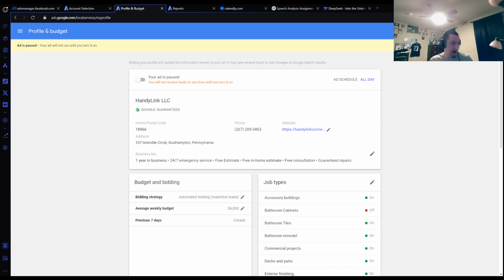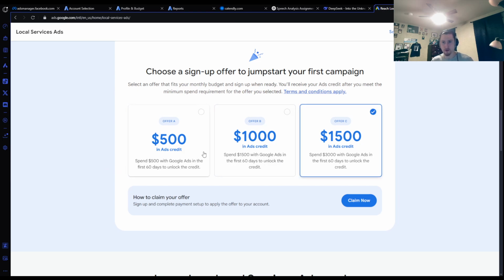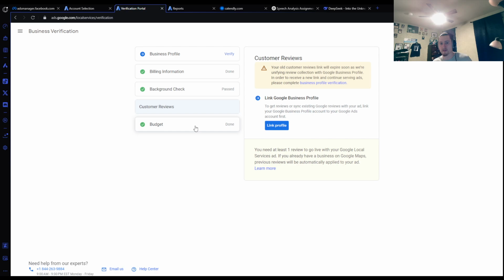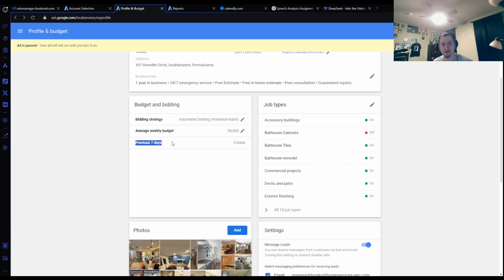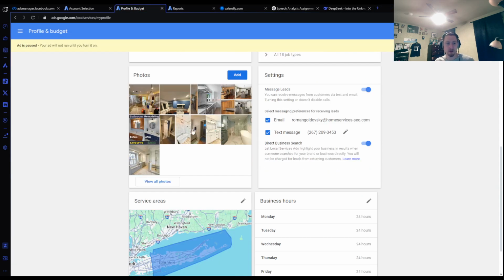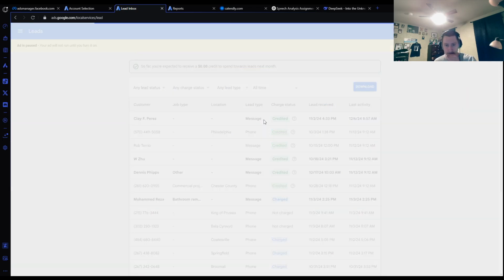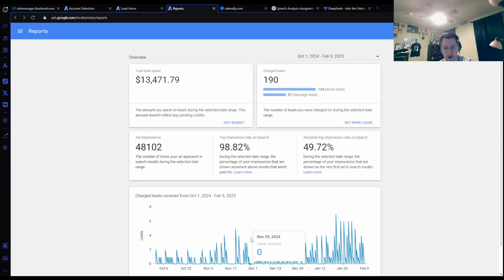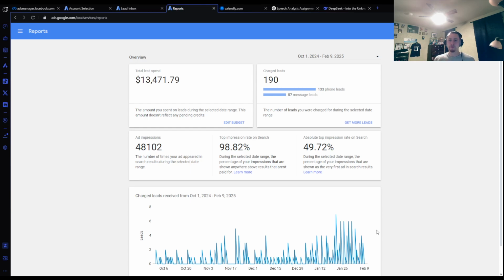How to Get More Leads for Your Home Services Business in 2025 | Google Local Service Ads Explained!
Want to grow your home services business in 2025 with consistent, high-quality leads? In this video, I break down how to use Google Local Service Ads (GLSA) and other proven strategies to get more calls, more jobs, and more revenue—without wasting money on bad leads.

What You’ll Learn:
✔️ How Google Local Service Ads (GLSA) work and why they’re a game-changer
✔️ How to get “Google Guaranteed” and stand out from competitors
✔️ Best practices to optimize GLSA for maximum ROI
✔️ Avoid common mistakes that kill your ad performance
✔️ Additional lead generation tips (SEO, referrals, social media & more)

🚀 Ready to take your business to the next level? Book your free call today → handylinkllc.com